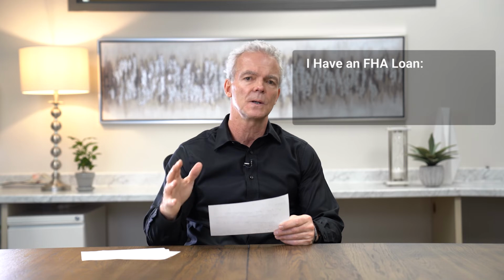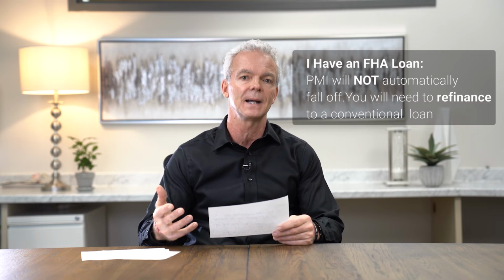How Do I Get Rid of PMI? | Mortgage Minute | EP. 1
Tune in every Thursday to hear about hot topics in the Mortgage world. Joe Gatewood is our go to mortgage banker and an expert when it comes to everything about lending.